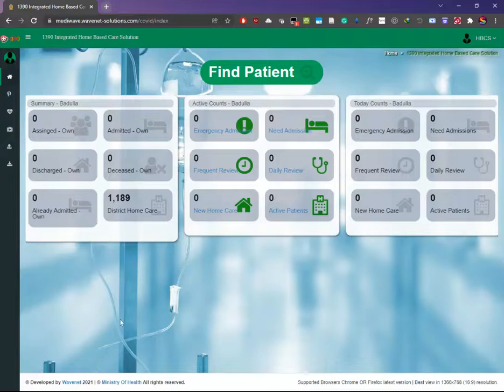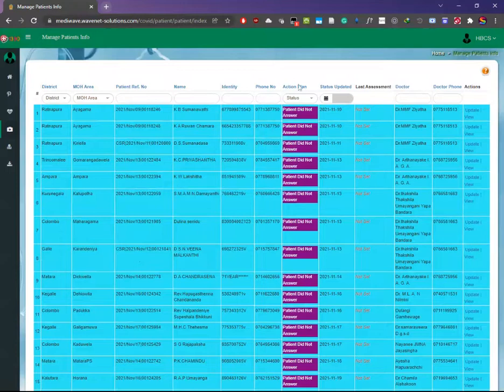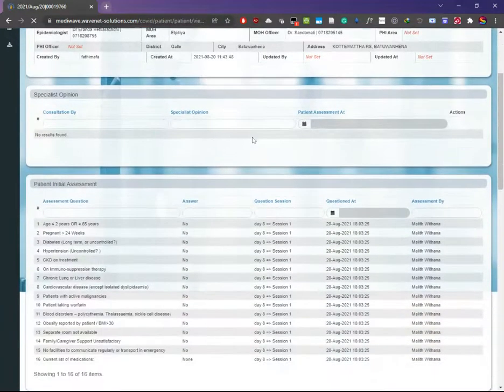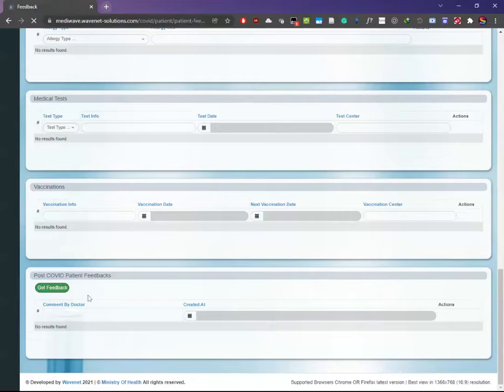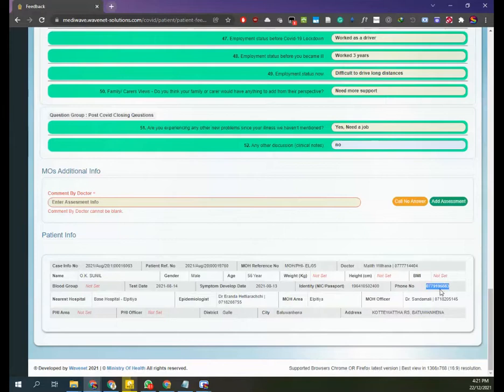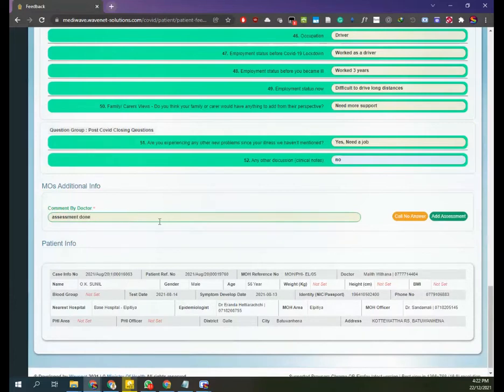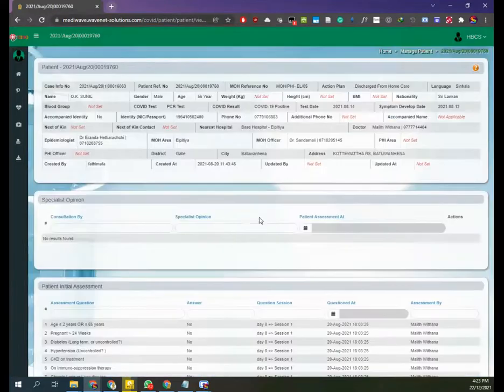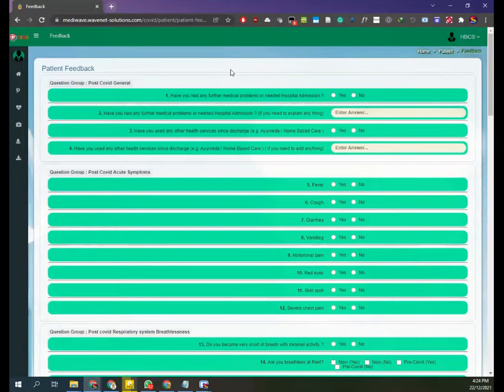Post COVID Syndrome (Long COVID) Assessment - System Introduction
This assessment tool is made based on Covid 19 Yorkshire Rehab Screening Tool (C19-YRS)